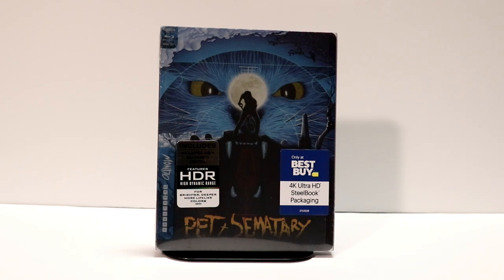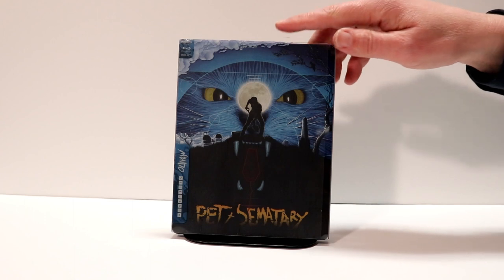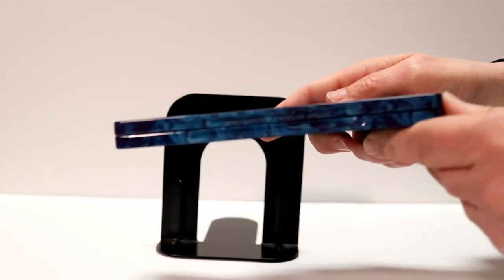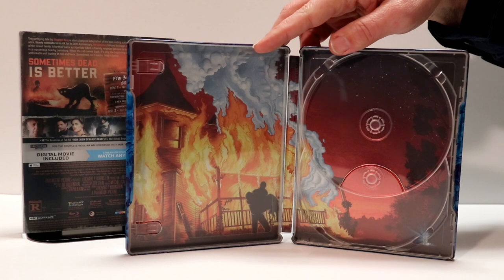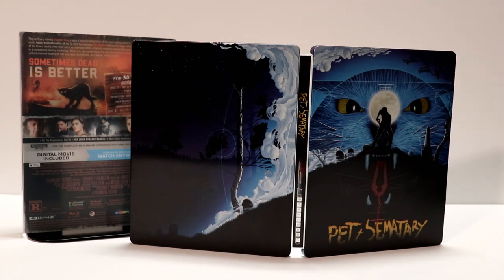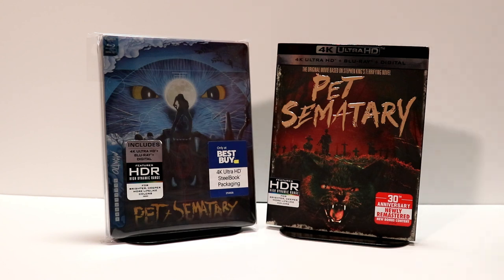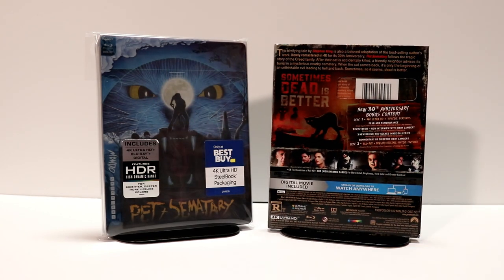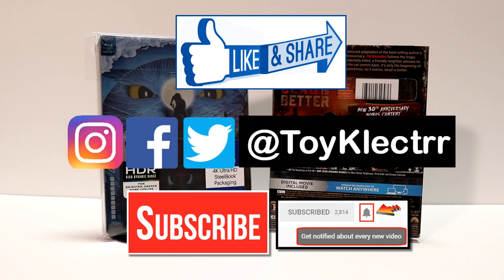Pet Sematary 4K Ultra HD Best Buy Exclusive Collectible Mondo SteelBook Unboxing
Check out my Pet Sematary 4K Ultra HD Best Buy Exclusive Collectible Mondo SteelBook Unboxing!

► Purchase your own Steelbook